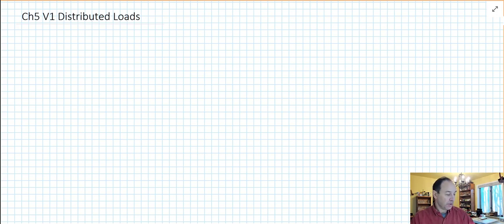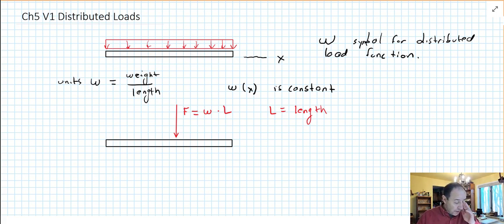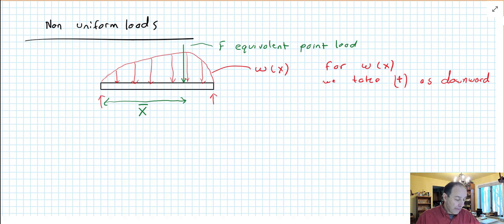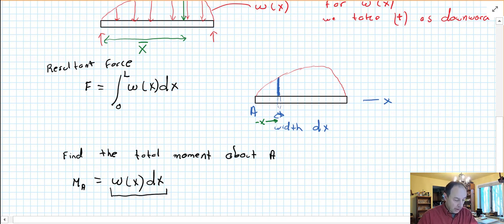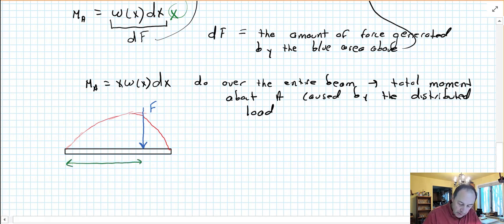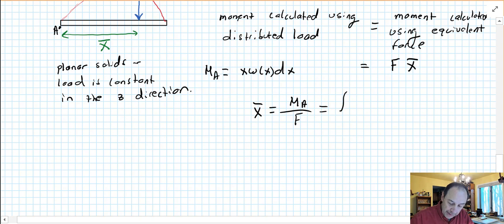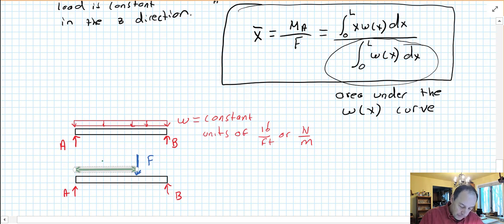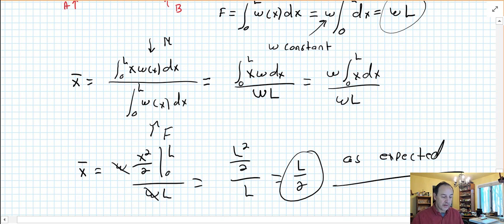207 C5 V1 Distributed loads